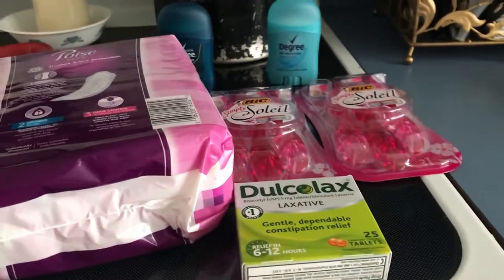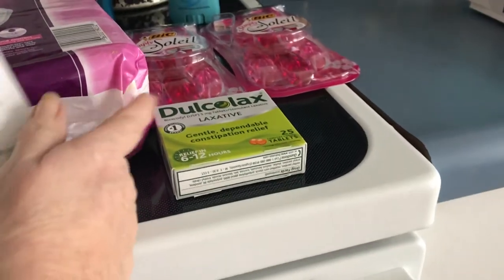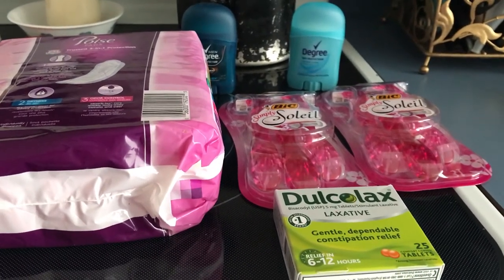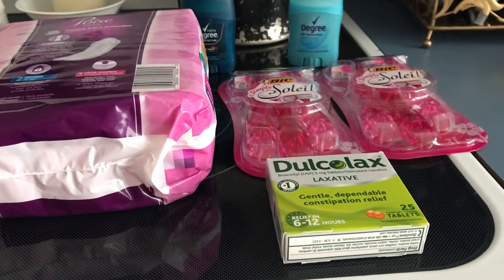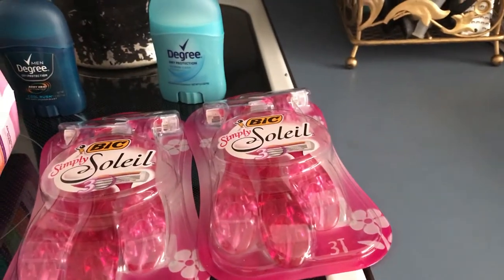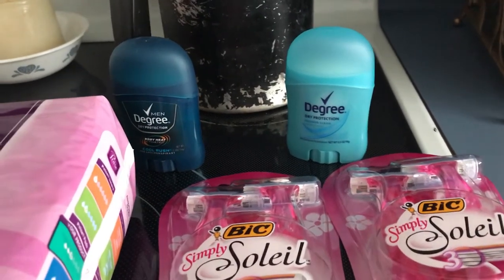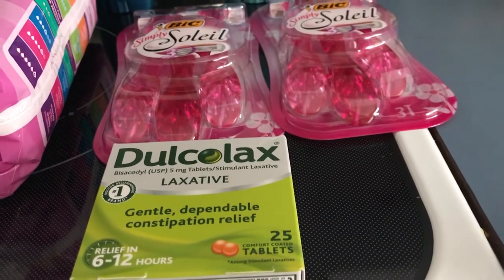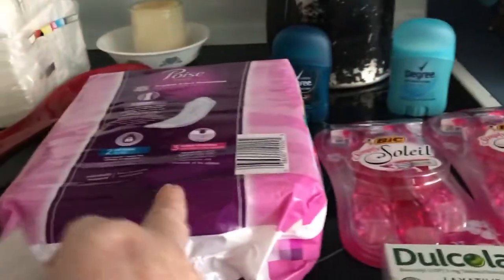Walmart shopping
I USED APPS LIKE IBBOTA AND CHECK OUT 51 WHEN I WENT SHOPPING AT WALMART